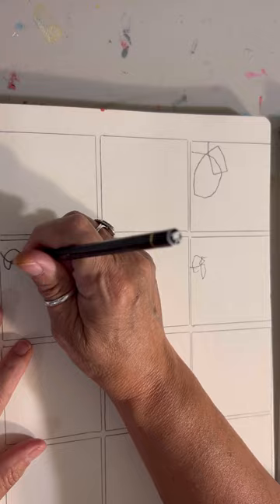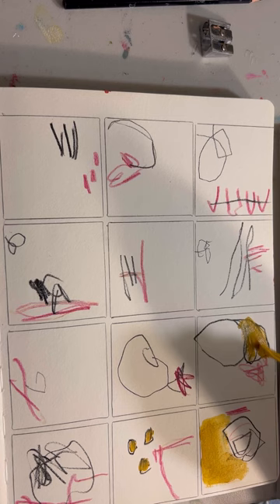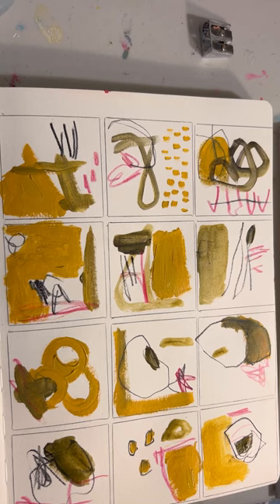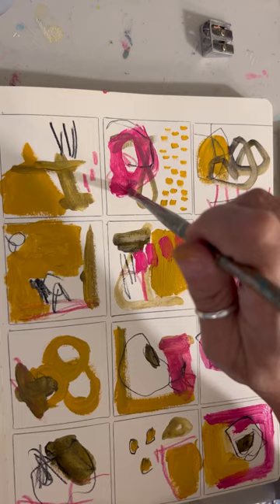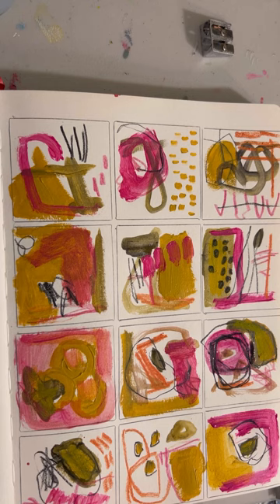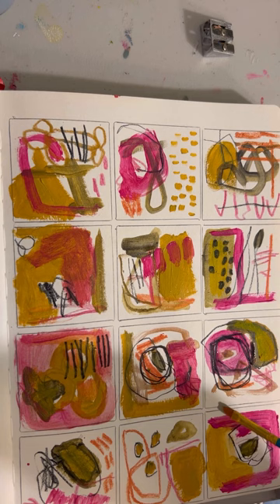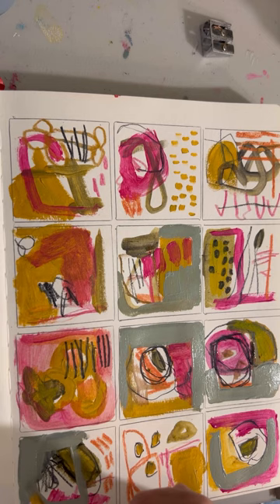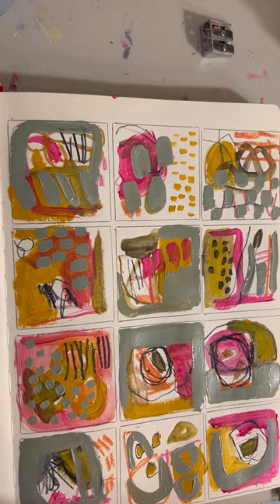Grid Journal Warm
Working in my Art Journal
I think at the end it cuts off as I’m speaking …my apologies.  I was 99.9% done anyway.